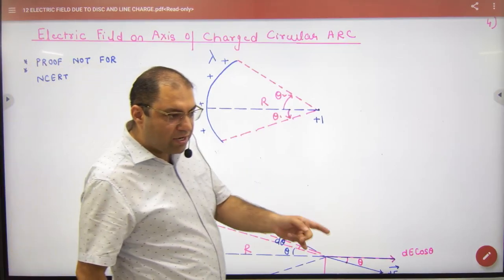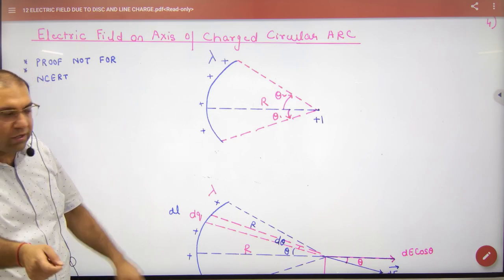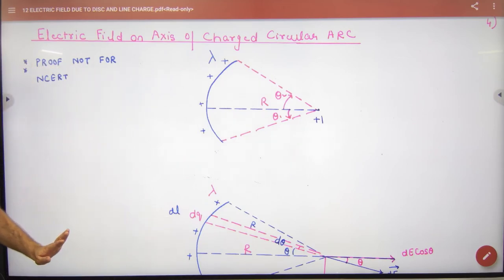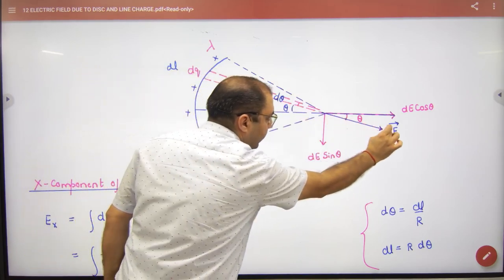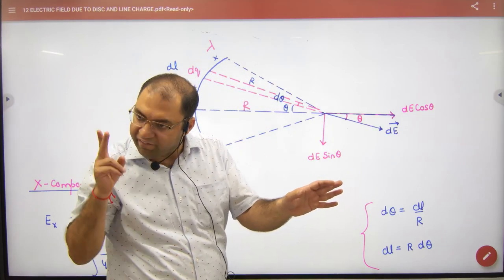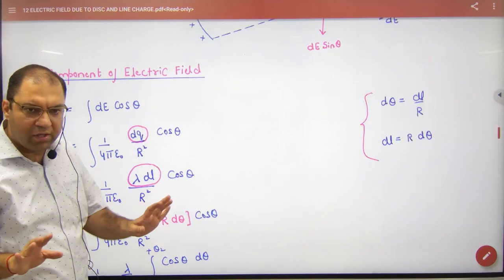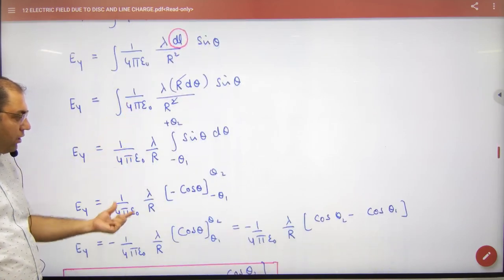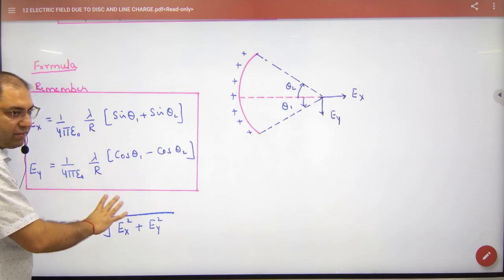Electric field due to charged arc